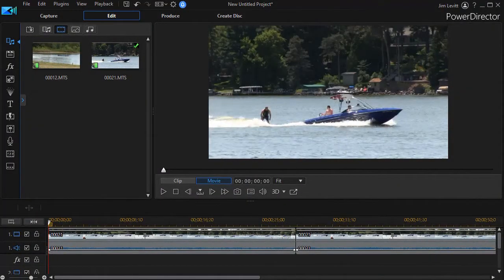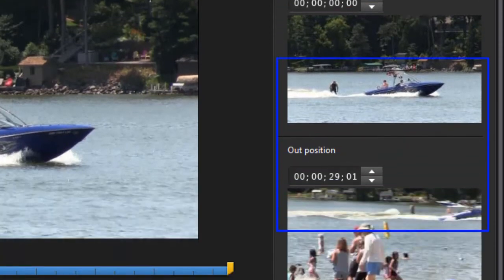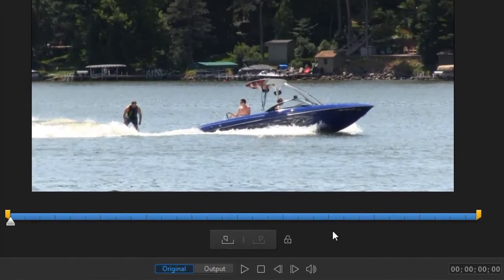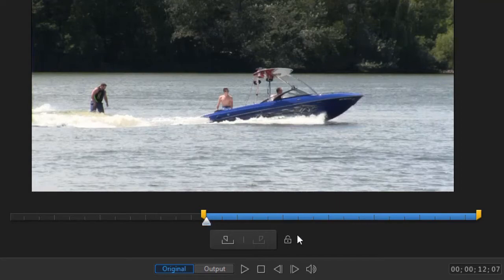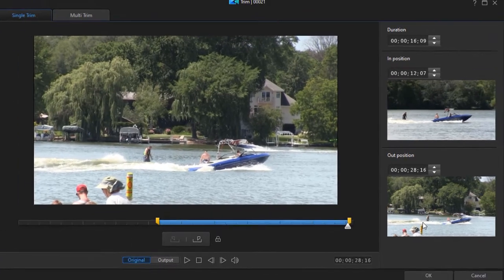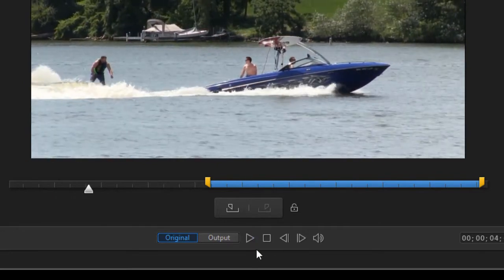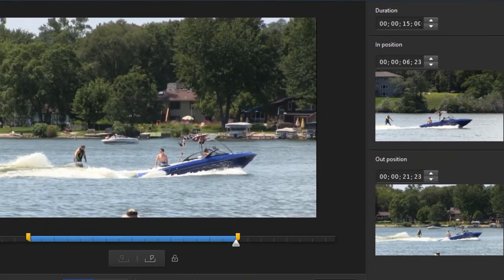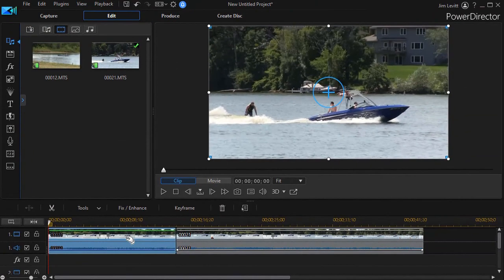PowerDirector - Tips on resizing video clips with the trim tool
We often want to use only the best of the video clips we have. That will require trimming them at the beginning, the ending, or both. The trim tool offers you an easy way to do that, and to see clearly the exact frames where your clip begins and ends.